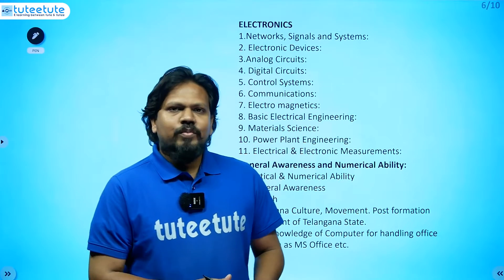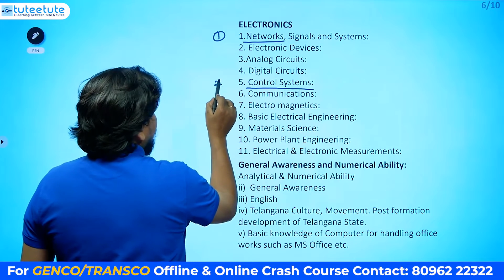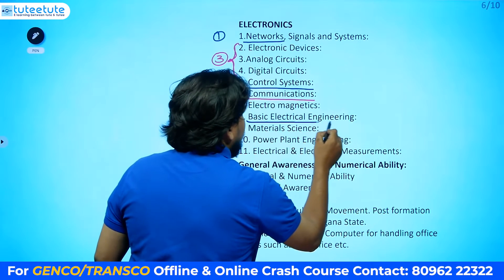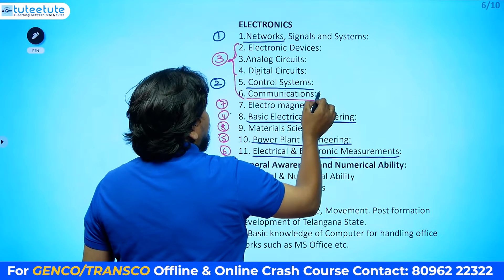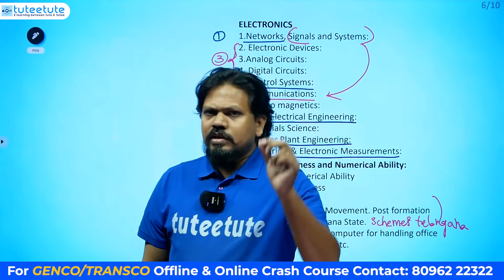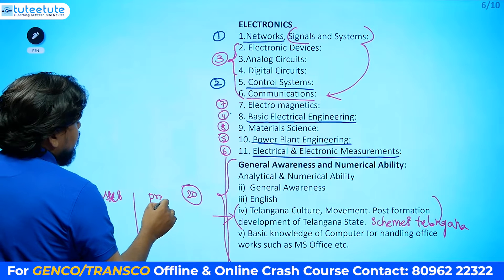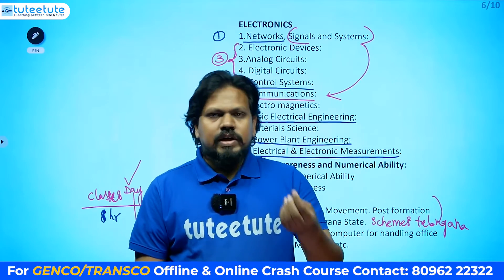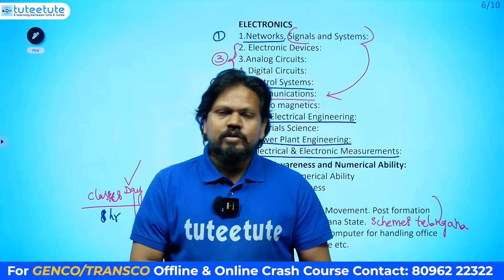TS Genco AE | Electronics | Subjects Preparation Order | tuteetute